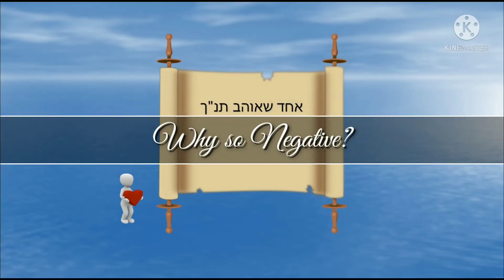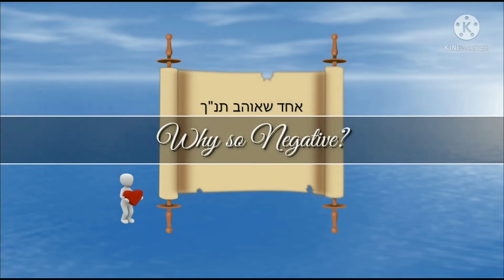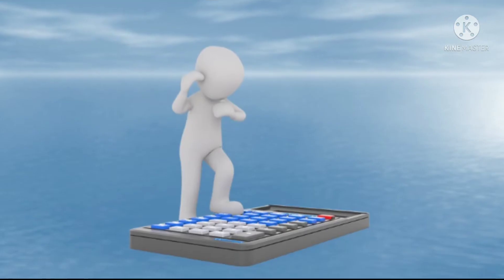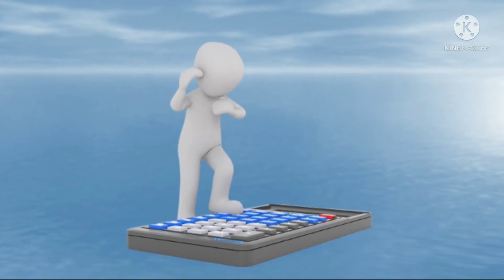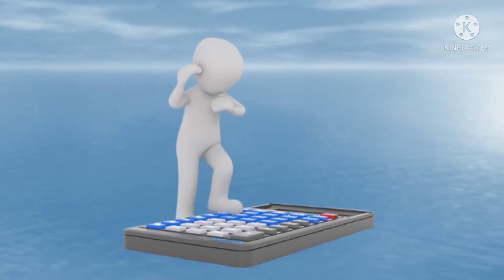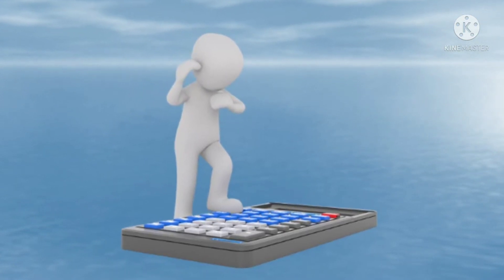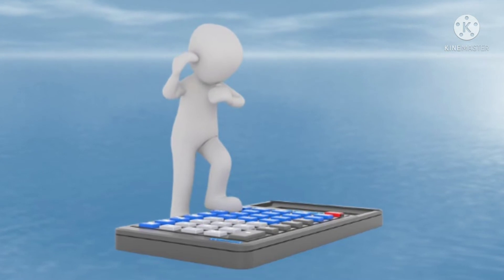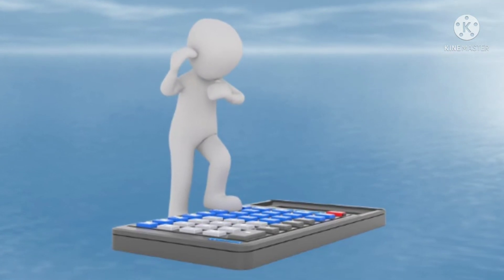Why so negative? - A Short Dvar Torah for Parashat Kedoshim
Why so negative?
I like to think of myself as a logical person. Well, not exactly logical, but as one who likes patterns. For example, there's a game I play with myself and my kids (those who are willing to put up with my insanities). We (i.e. I) look for and arrange mathematical patterns in the numbers on the license plates of cars we pass. And this is the difficulty I have with Parshat Kedoshim,  a parashah full of what seems to be a jumble of laws, which leaves the reasonable reader (i.e. me) in some confusion.

It is clear from the recurring root קדש that we're looking for a kind of "sanctitometer", and the widespread use of the phrase 'I am Hashem you're G-d', or in the abbreviated version 'I am Hashem', presents a divine threshold that we are expected to meet, but what is that threshold? I still need someone to help me find my bearing.

And that is indeed what Ibn Ezra tries doing. Systematically, he goes over all the mitzvot that appear in the parashah and explains the 'סמיכות פרשיות' - the association between subject and subject. It links all the verses of the parashah, but here is a random collection from chapter nineteen verses 23-32.

The ערלה appears here because after mentioning the fruit of the field and the fruit of man, it is natural to speak of the fruit of the tree. We continue with the mitzvah of the fourth year which is the first year in which one can eat the fruit while holy, and then one can eat the fruit in the fifth year. Since we've already addressed the fact that the fruit of the tree can not be eaten immediately after their growth, this is a good time to add that meat is not eaten before the blood is thrown on the alter if the animal is slaughtered near the משכן, and this comes to counter the fact that in Egypt this wasn't common practice. And of course, as soon as we mentioned things the Egyptians did, it is worth remembering that they also shaved their head and beard, tattooed their bodies, and scratched their flesh. And he who scratches himself is interested in emphasizing this fact, so it is time to mention that it is forbidden to present one's daughter's body to the eyes of all, and what is forbidden to the individual is also forbidden throughout the land, and of course, scratching was customary when someone died. And priests mourned. And old men. Etc…

If you were able to follow Ibn Ezra's route without it confusing you more, you're a better person than I am. What I understood from him was that the search for order in the verses is right and proper, but his suggestion did not create the desired pattern.

Midrash Rabbah (Parsha 24: 5) claims that the Parashah rearranges the Ten Commandments in different orders several times. We can see more obvious hints of this - such as Shabbat 'את שבתותי תשמורו'- Adultery - 'אל תחלל את בתך להזנותה' (29) - or less - do not kill - 'לא תאכלו על הדם' (26), but I could not link נטע רבעי to one of the commandments, so this pattern didn't really help me either.

Rabbi David Zvi Hoffman takes a slightly broader view. In his opinion, the purpose of the first half of this set of laws is to strengthen the honor and recognition of God, as opposed to the second half, which distances man from the behavior of the Gentiles and pagan conceptions. His challenge is to explain the presence of the Sabbath (because the Gentiles do not keep it), and honoring the elders (because the Gentiles do not respect them), but it is easier to stay within the lines when the boundaries are so much wider.

Which made me think, that perhaps an even broader picture is needed to come up with a common denominator. As I expanded my research to include Chapter Nineteen, I discovered that קדושה is mostly related to what is not. The word 'לא' is repeated 42, almost double the name of God, the word that came in second. This is before adding words with similar intent such as 'אל', and 'שמור'. That is, the way to sanctity is to stay away from forbidden things, or as Sifra puts it פרושים תהיו.

This also solved another difficulty for me. In verses 9-10, the Torah commands to leave part of the crops for the poor. Seemingly an example of an altruistic and wonderful exemplary society, which takes care of both the weak and the poor. My problem is that if this is what the Torah was trying to paint, a wonderful world where everyone takes care of their friend, utopian social holiness, I would phrase the verses like this: "Leave food in the field for those who have none, I am Hashem your G-d" In other words, I would emphasize what to do. This is not what the Torah does. Instead, it forbids us from harvesting and gathering. Or as the Gemara in Masechet Yevamot says (7: 1a) the Torah informs us about the sin of a לקט, שכחה ופאה, or as we have said, to reach קדושה one must beware.